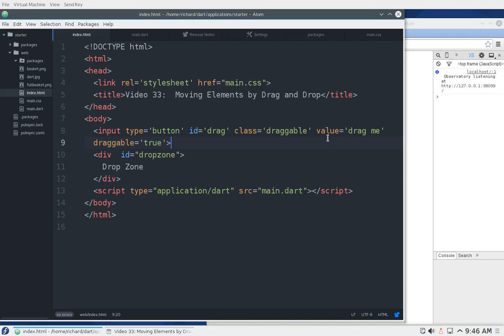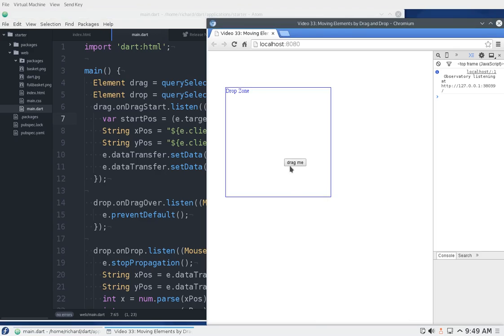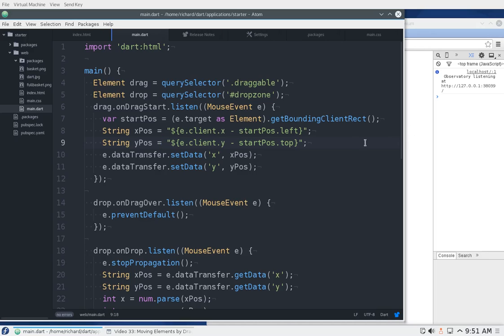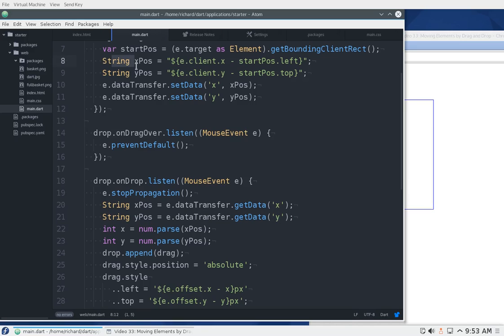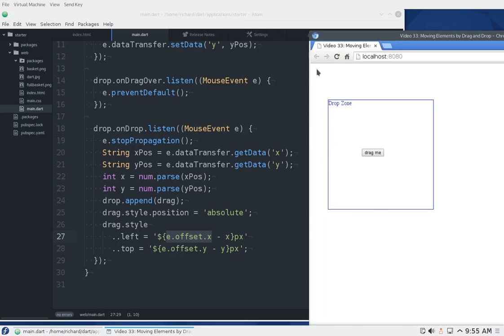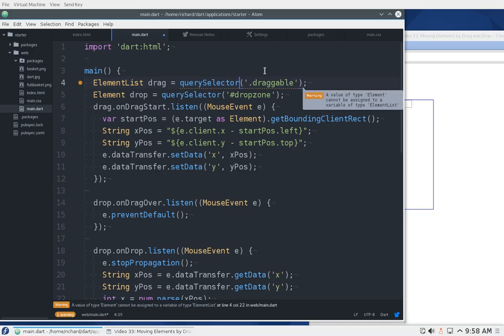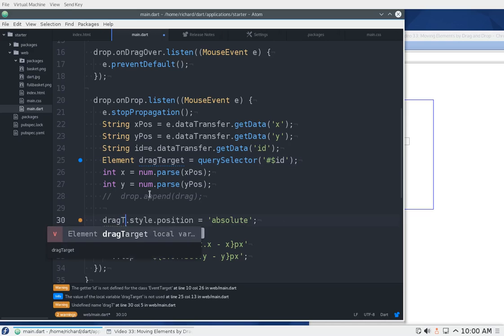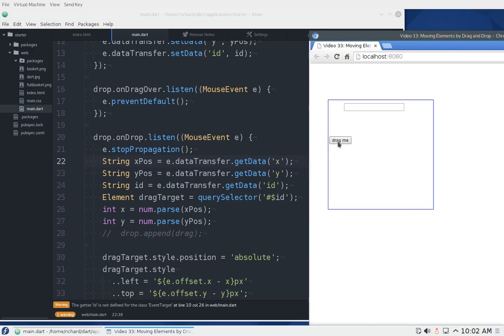Dart Web Programming for Beginners: 33 Moving Elements by Drag and Drop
In this video, we review dragging elements, dropping them, and having the element stay where they are dropped.  The elements to drag and drop need to be within a drop area.